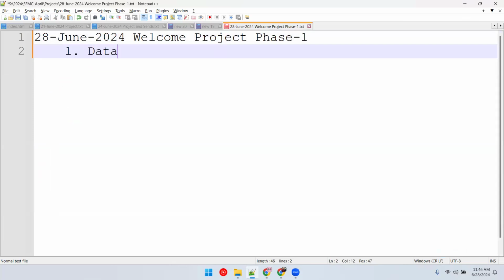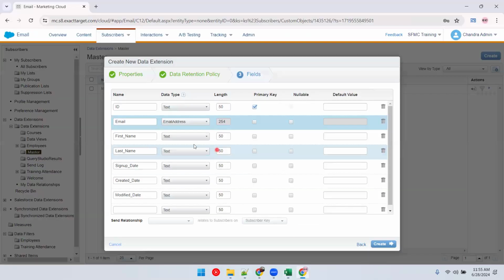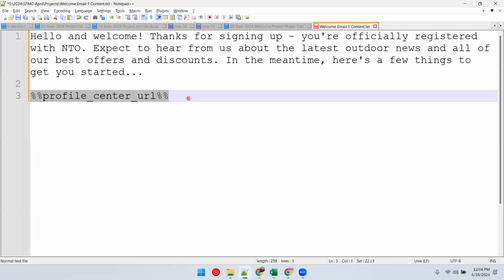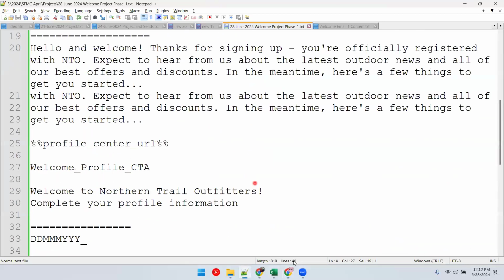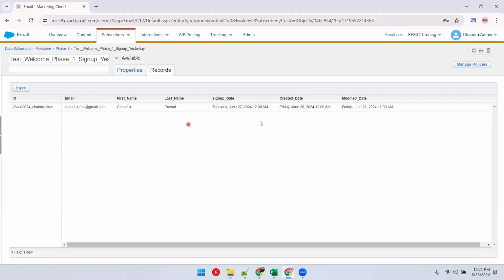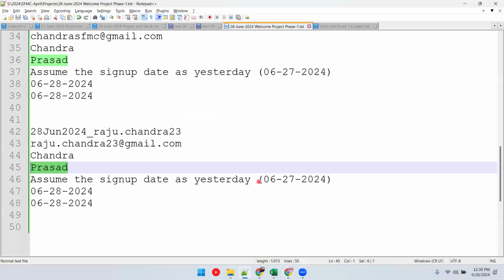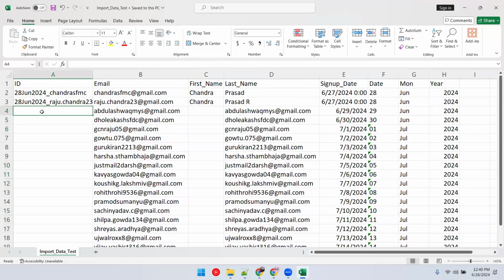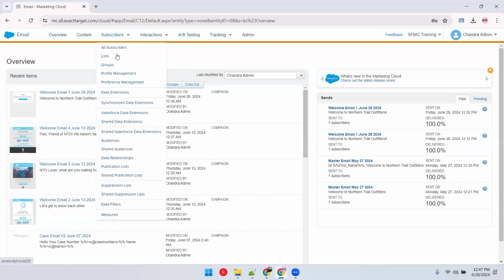28 June 2024 Chandra Welcome Project